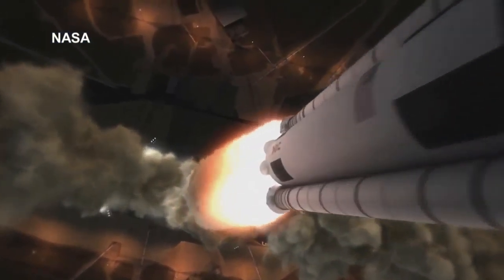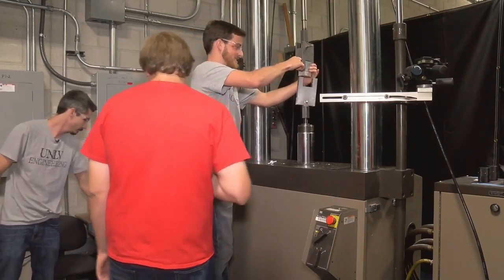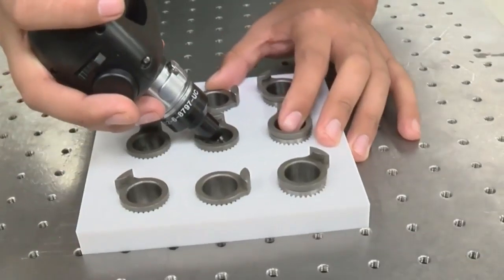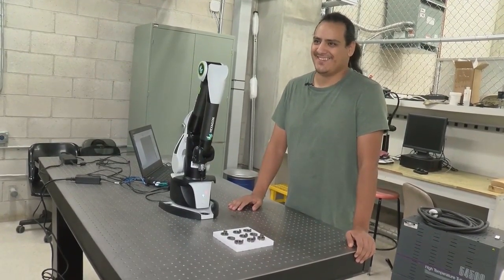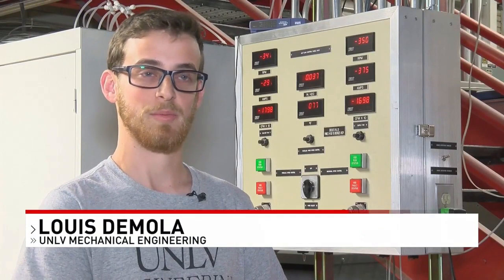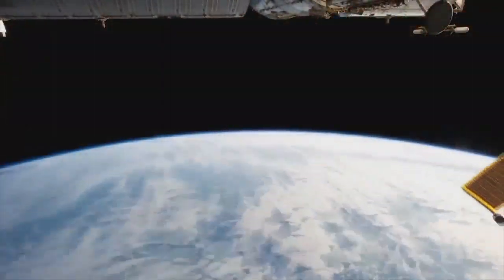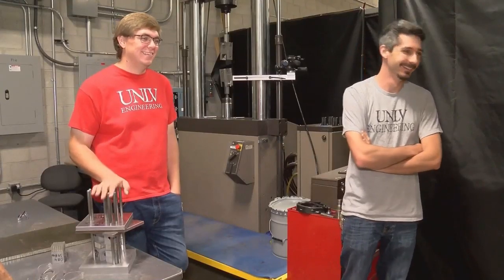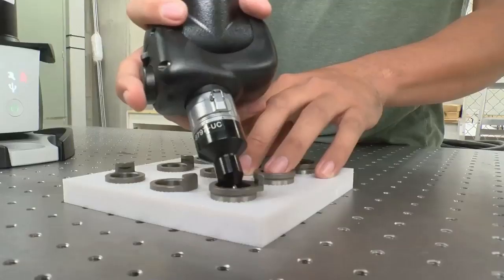Mankind is heading to mars, and UNLV will help them get there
For centuries, man has looked into the sky at the red planet and could only wonder at the possibility.

However, in the not-too-distant future, reaching mars will no longer be science fiction.

Some of those new pages of human history are being written right here in Las Vegas.